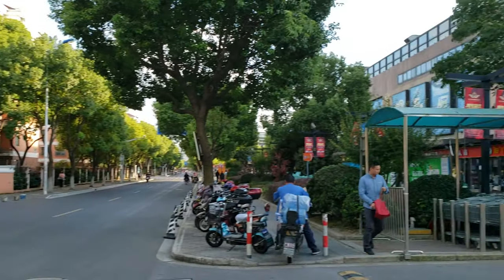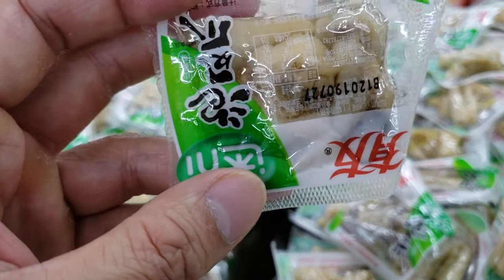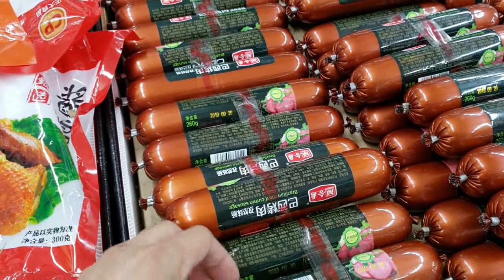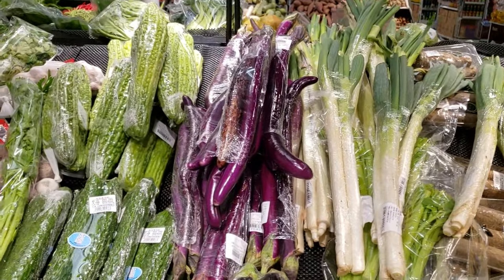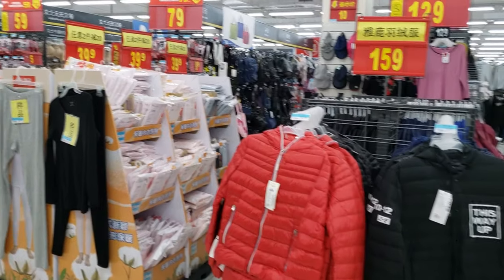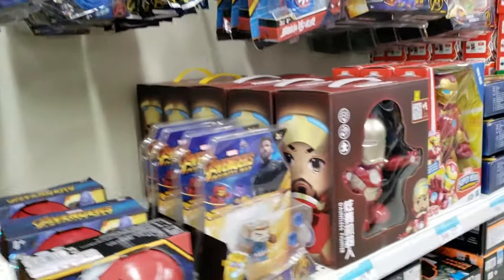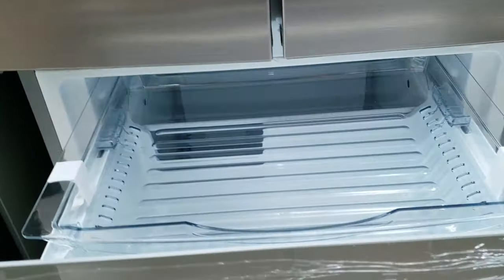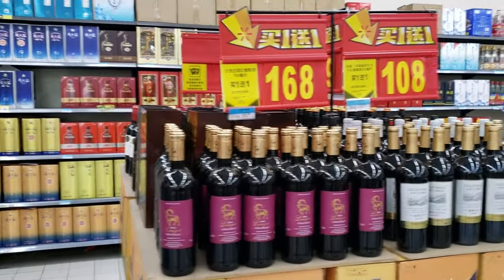Shanghai China Walmart Full Tour | Weird & Crazy Chinese Food!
Have you ever wondered what is inside a Walmart in China? Let me take you on the whole tour in Shanghai China!

 Does your company need an experienced (8yr) reviewer to test your new product?